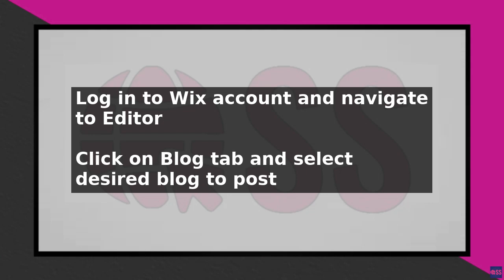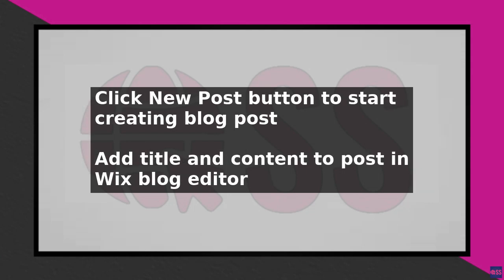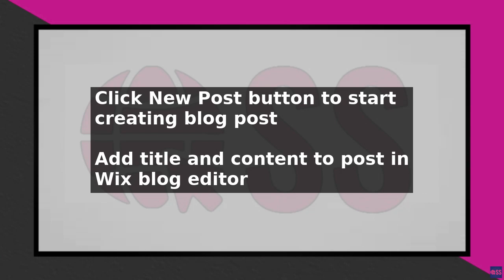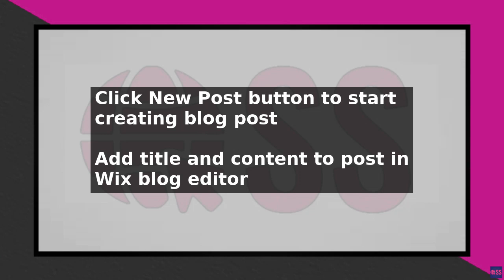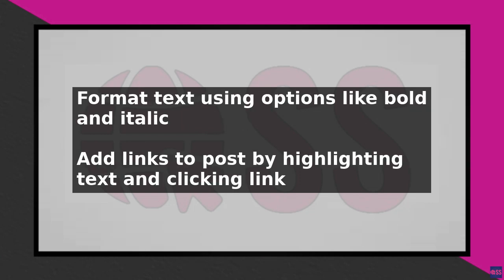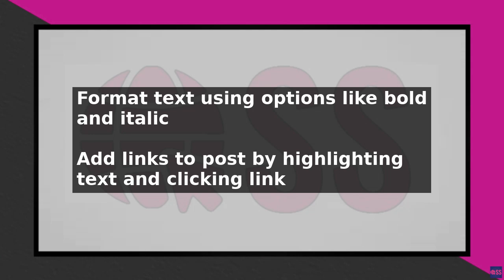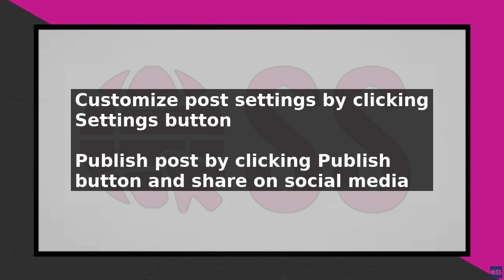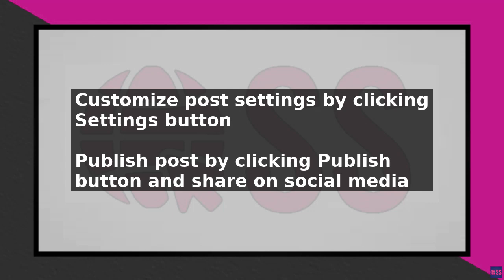How To Post In Wix Blog (2025)